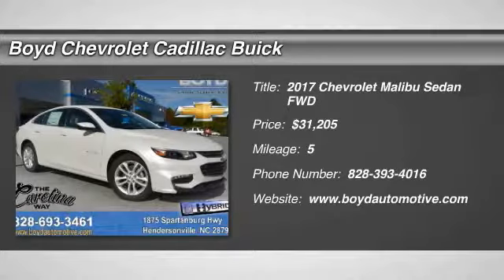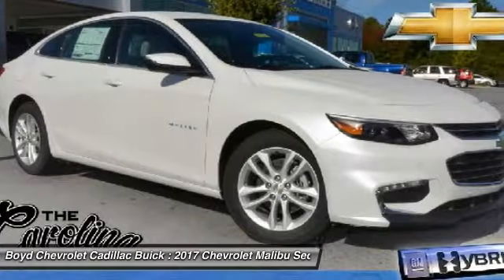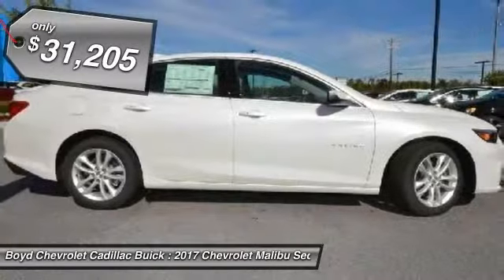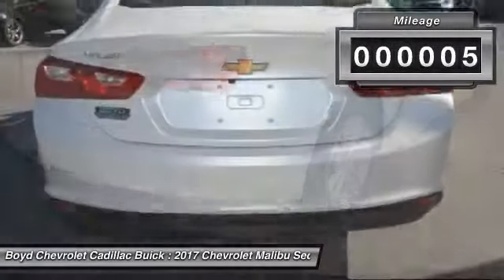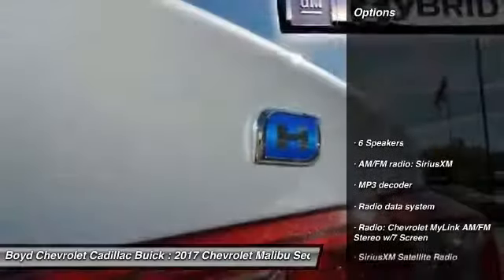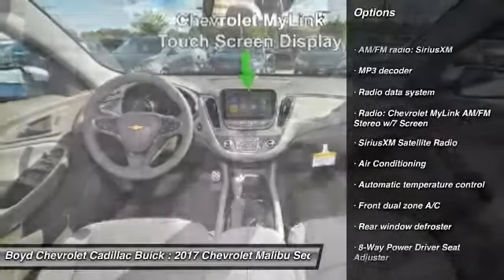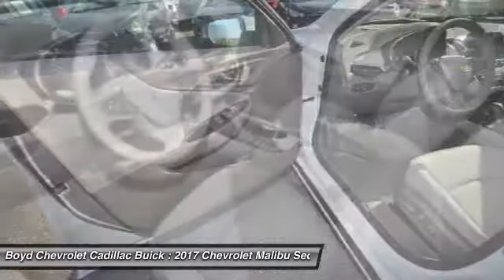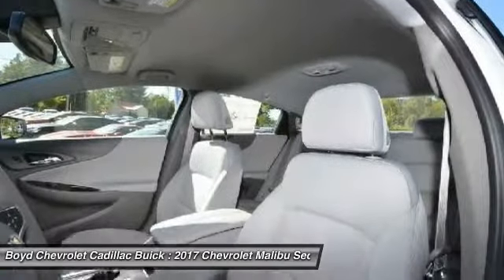2017 Chevrolet Malibu Hendersonville NC A7061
2017 Chevrolet Malibu Hybrid - $31205

This vehicle is Uber Eligible.br2017 Chevrolet Malibu Hybrid In Iridescent Pearl Tricoat, hands free communication, back up camera, 4G High speed internet equipped, OnStar equipped for your safety, new Chevrolet MyLink with Android Auto and Apple Carplay compatibility, push button start, lane departure warning, and forward collision alert. Dark Atmosphere/Medium Ash Gray Cloth. New arrival here at Boyd! brbrDon't miss this double-bargain of saving at the dealership AND at the pump! Your time is almost up on this outstanding 2017 Chevrolet Malibu. A spacious car that gets great fuel mileage... Why torture yourself driving a small commuter box up and down the highway every day when you can ride in roomy comfort. brbrLocated at 1875 Spartanburg Hwy, Hendersonville, N.C. Please call for availability.brbrbrbrProudly serving: Asheville, Fletcher, Hendersonville, Hickory, Spartanburg, Gastonia, Boone, Charlotte, Johnson City, Knoxville, and all of greater North Carolina, Virginia, and Tennessee.